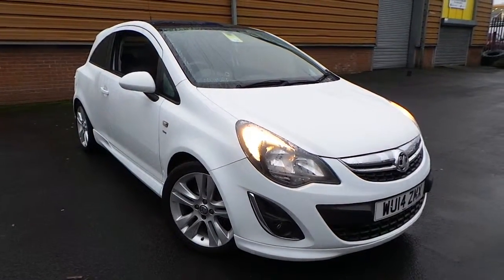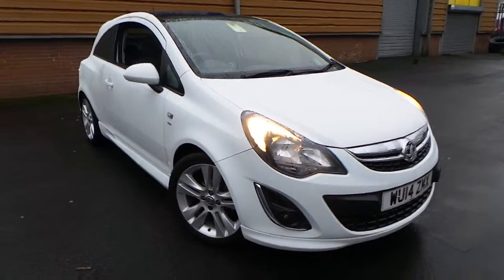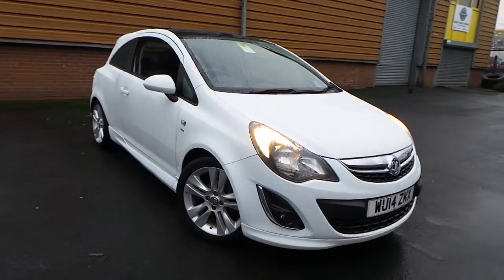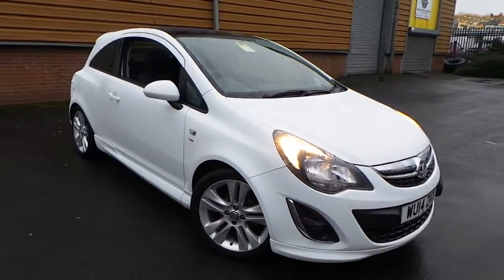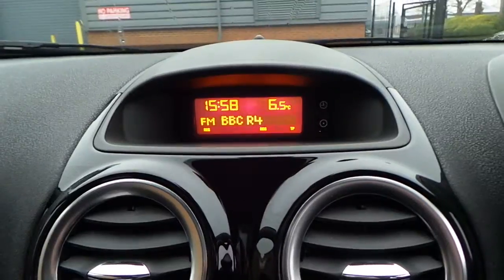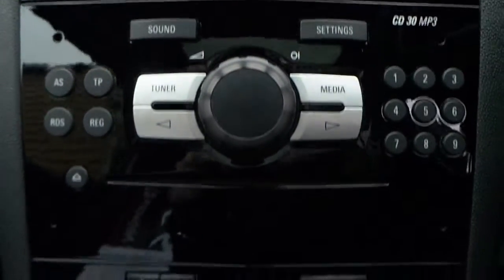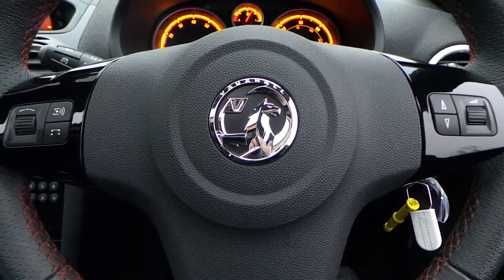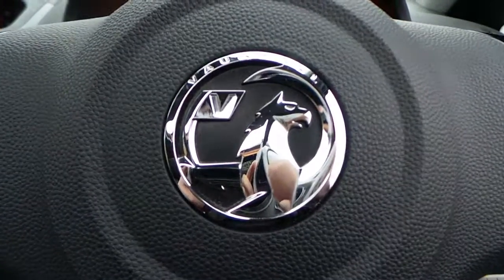WU14ZMX VAUXHALL CORSA 1 2 16V SXI 3DR